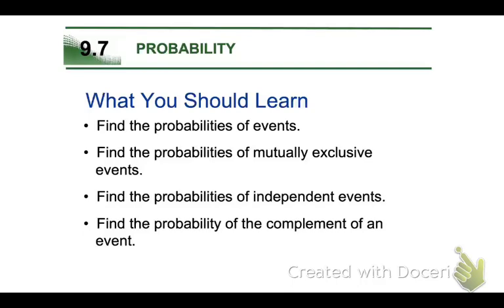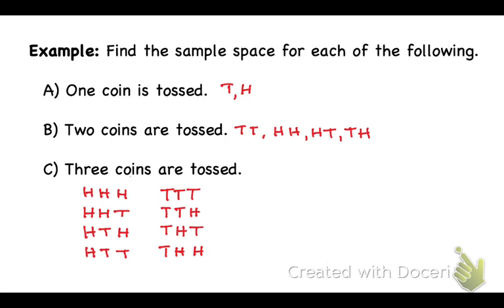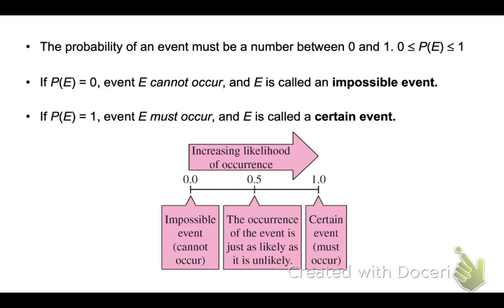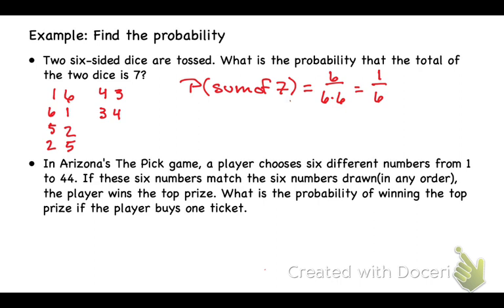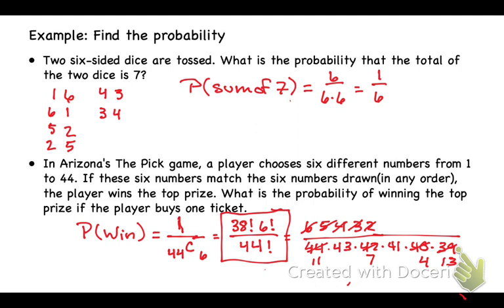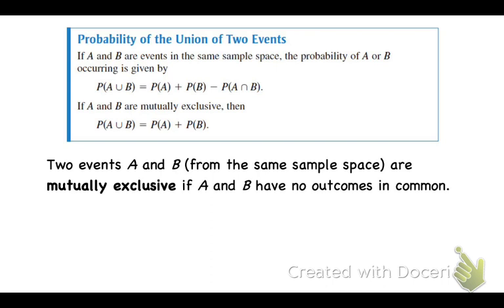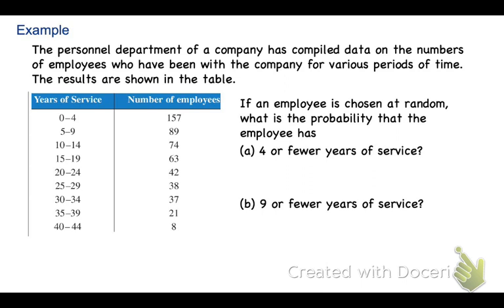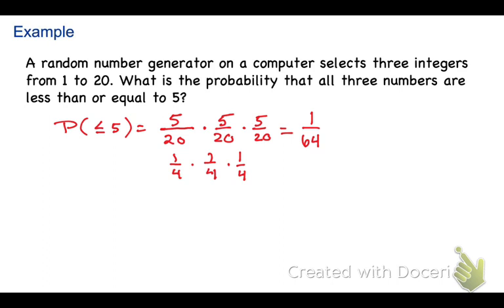PC 9.7 (1/29/2024)